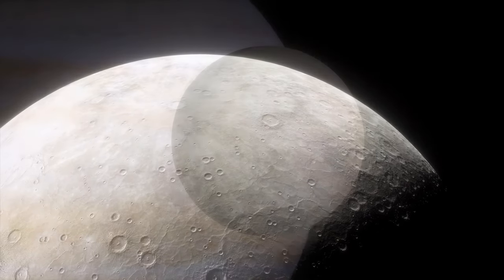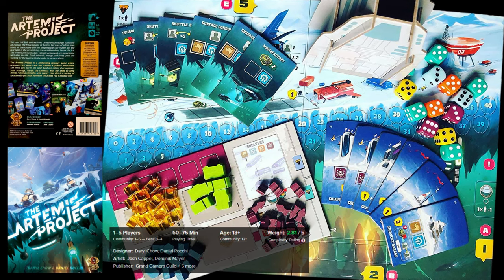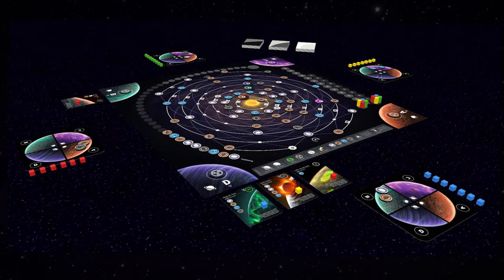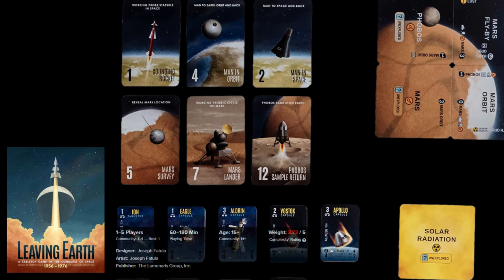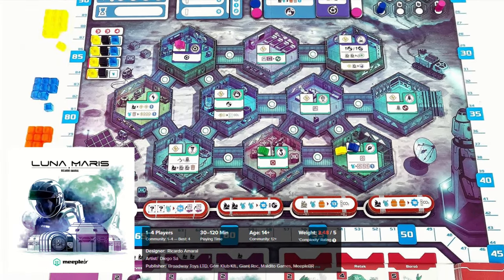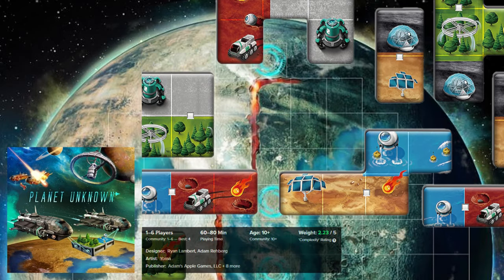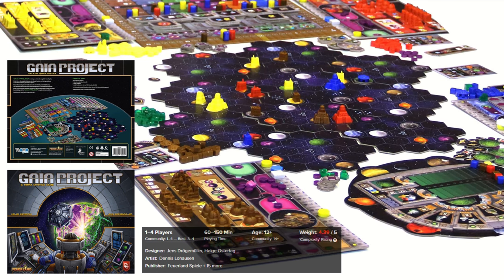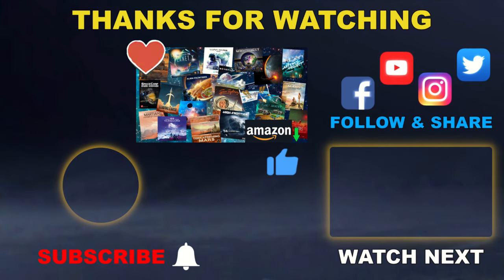Top Best Space Exploration and Terraforming Board Games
All time top best board games about space exploration, planet colonization and terraforming. From strategic games about terraforming to tabletop games about space exploration history, moon, planets, stars, cosmos and alien worlds.

Games on AMAZON (A-Z):

1998 ISS
Alien Frontiers
Beyond the Sun
Cosmogenesis
First Martians: Adventures on the Red Planet
Gaia Project
ISS Vanguard
Leaving Earth
On Mars
Planetarium
Planet Unknown
Pulsar 2849
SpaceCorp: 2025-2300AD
Space Explorers
Terraforming Mars
Terraforming Mars: Ares Expedition
The Artemis Project
The Search for Planet X